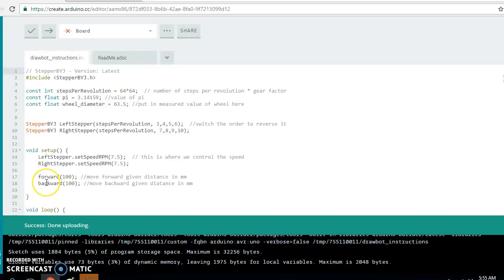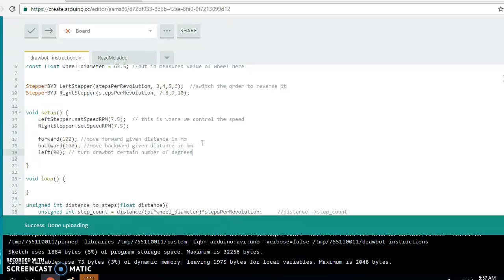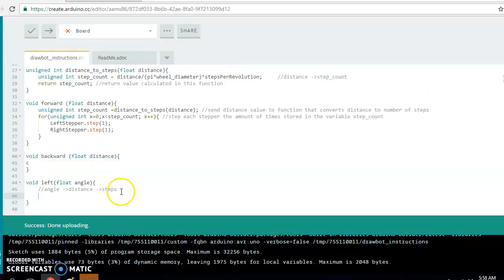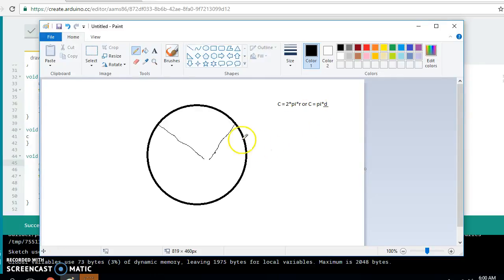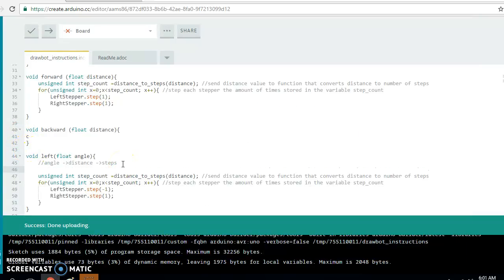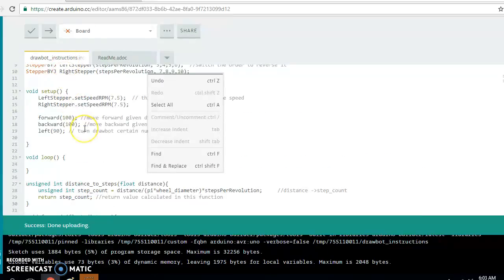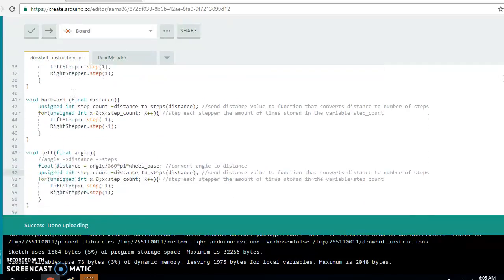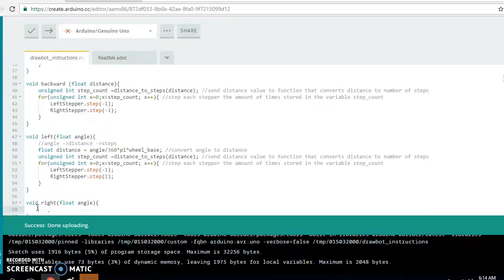Drawbot 4: left/right